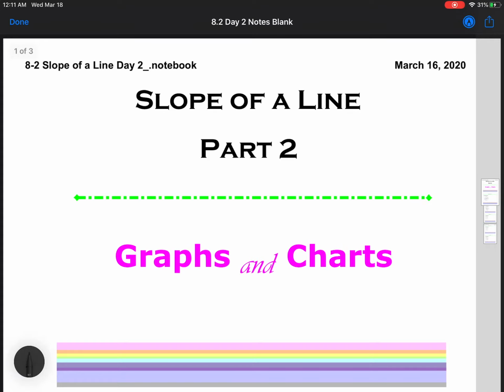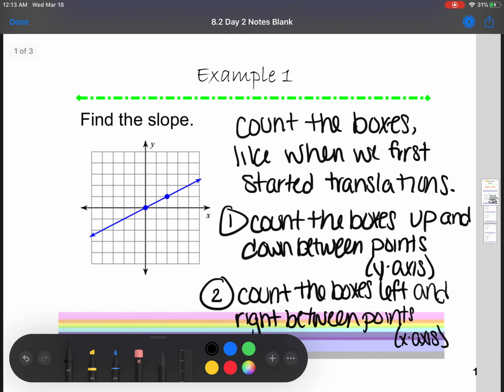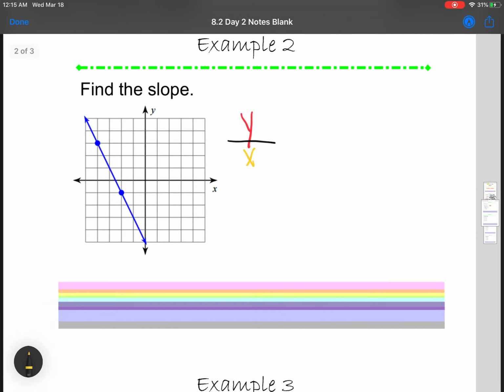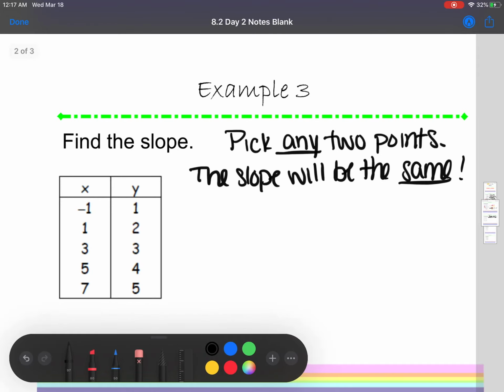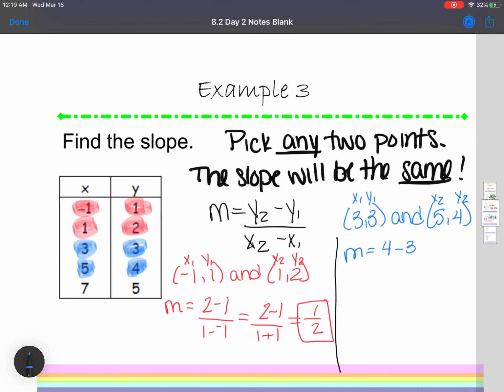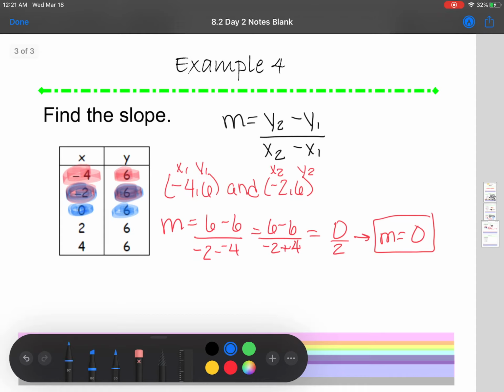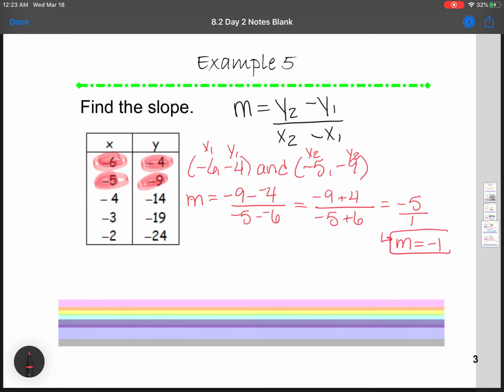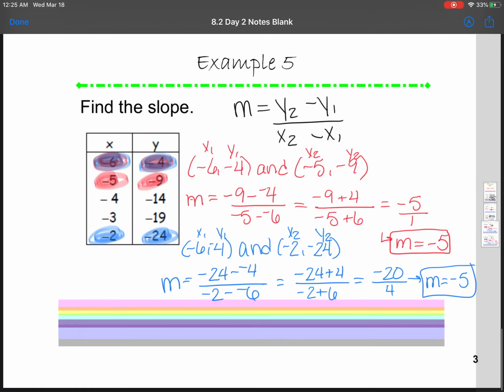8.2 Slope of a Line Day 2